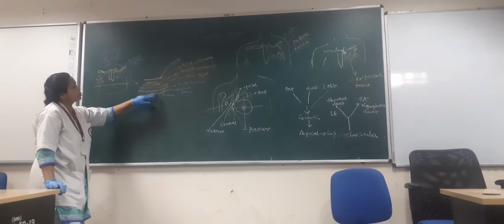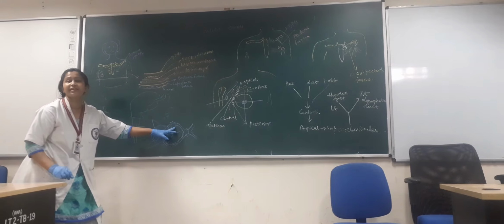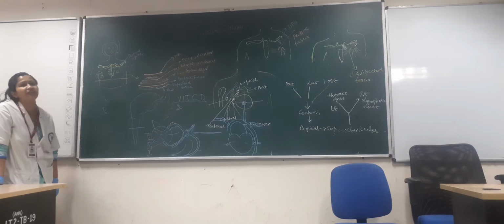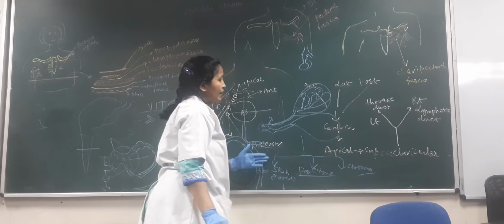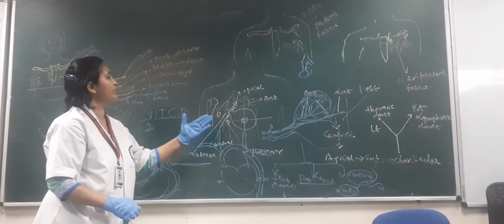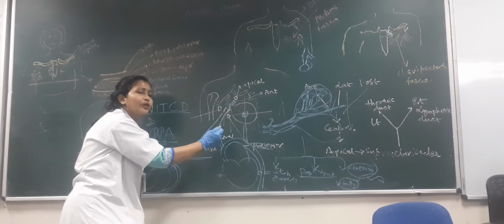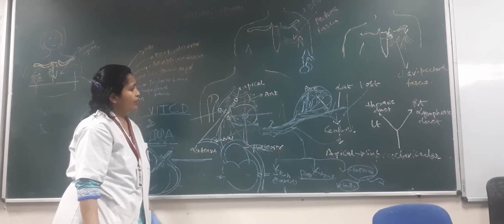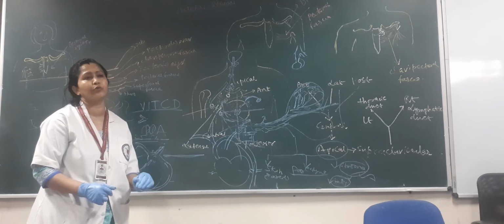Pectoral region( Part-1):Mammary gland